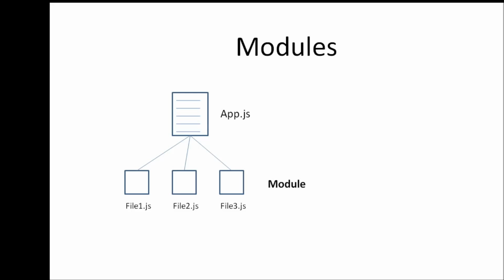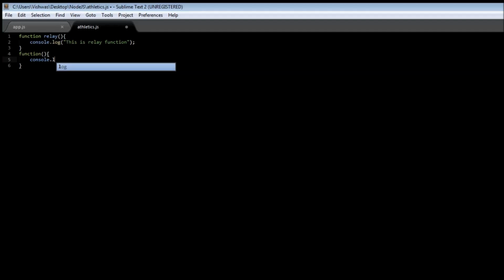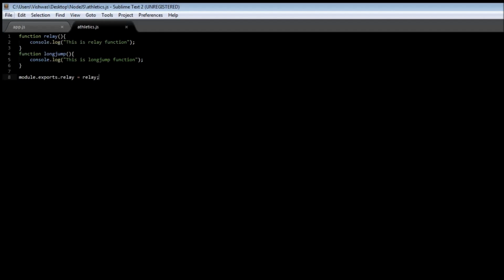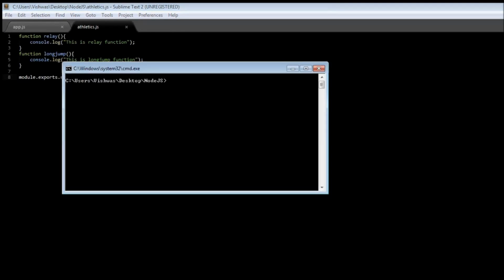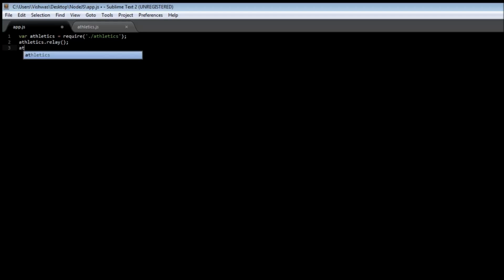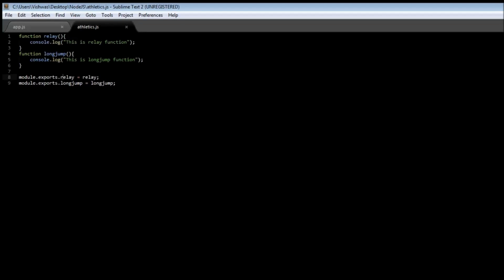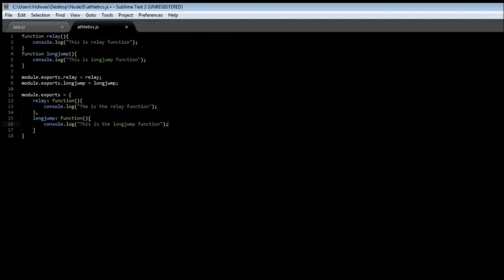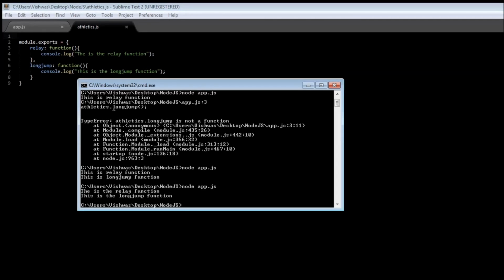Node js Tutorial for Beginners - 5 - Modules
NodeJS Modules.

NodeJS | NodeJS Tutorial for Beginners | NodeJS Modules
Node js | Node js Tutorial for Beginners | Node js Modules